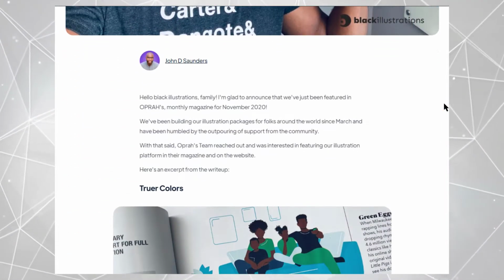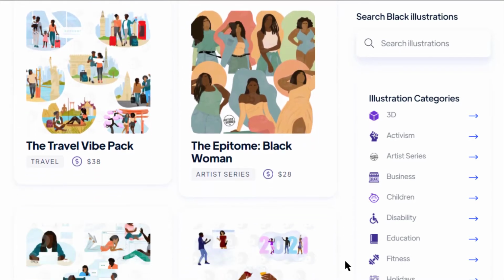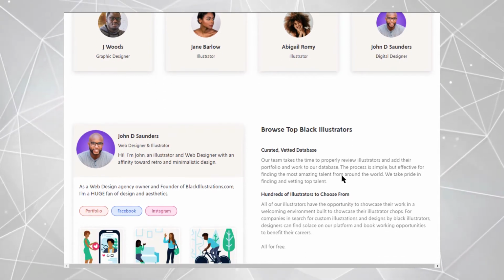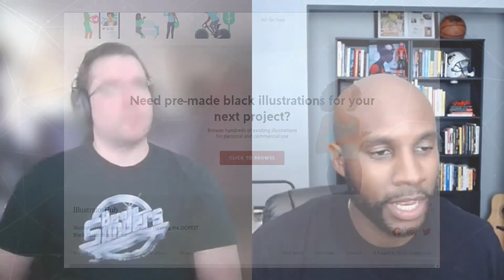Getting to Know John D Saunders of 5Four Studios, blackillustrations.com, and more!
Learn and perform with John D Saunders, innovative entrepreneur. John speaks about his journey bringing his dream of blackillustrations.com and helping web design studios thrive a reality.